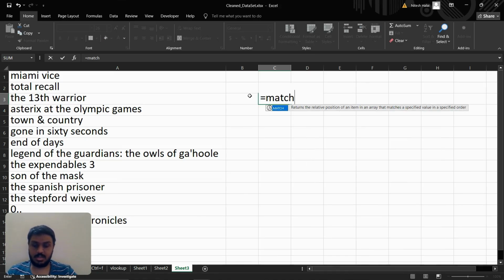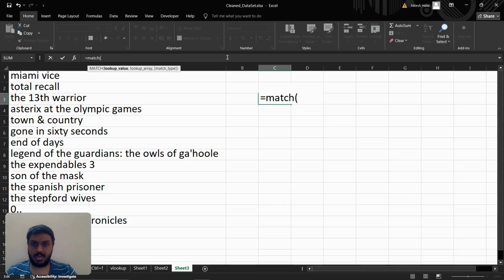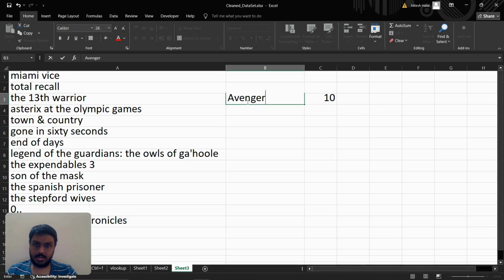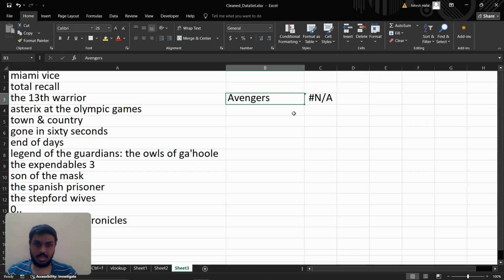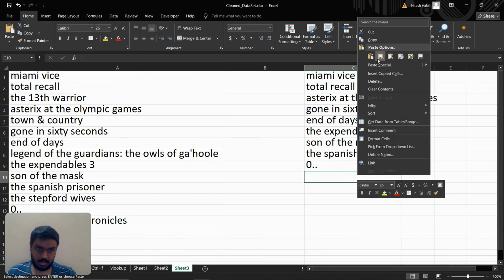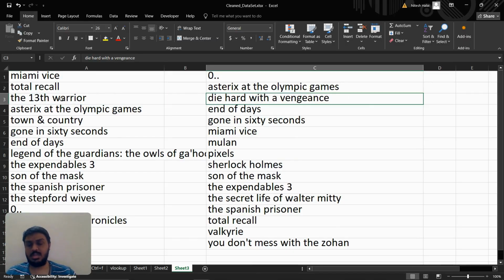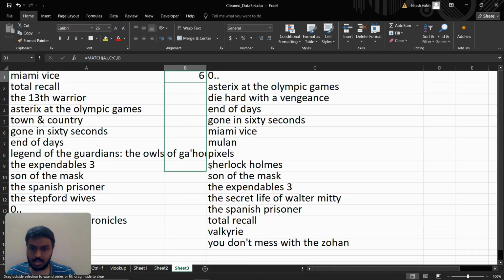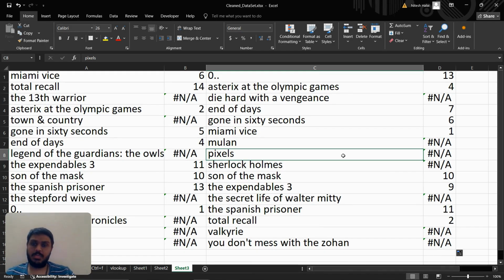Want to compare lists in Excel? MATCH comes to your rescue!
How to Use MATCH() in Excel – Compare Two Lists & Find Positions Easily

Struggling to find values in Excel or compare two lists? In this Excel tutorial, we break down the MATCH() function step by step, showing how it can help you find the position of a value, check if it exists, and compare lists efficiently. Perfect for beginners and intermediate users alike!

In this video, you’ll learn:

✅ How to use MATCH() in Excel to get the position of a value

✅ How to perform exact match lookups and avoid N/A errors

✅ Compare two lists in Excel to find unmatched or missing values

✅ Practical examples using movie lists for easy understanding

✅ Why MATCH() is essential before combining with INDEX() for advanced lookups

Analysts, accountants, finance professionals

Anyone looking to automate Excel lookups and save time

Timestamps:
0:02 – Introduction to MATCH()
0:36 – How MATCH() works in Excel
1:27 – Exact match vs missing values (N/A)
3:36 – Compare two lists using MATCH()
5:43 – Summary and next steps

Next video in this series: Learn the INDEX() function in Excel and see how to combine INDEX + MATCH for powerful dynamic lookups.